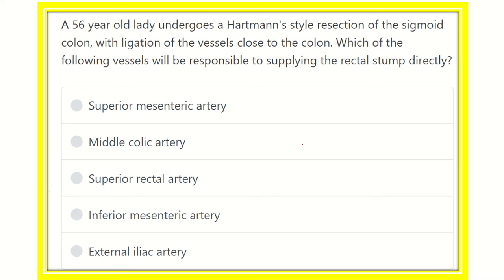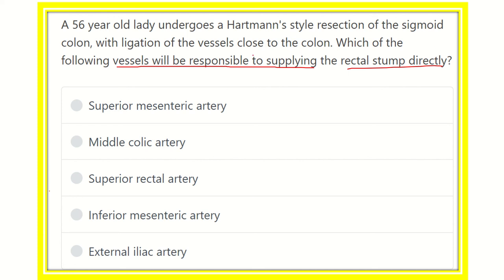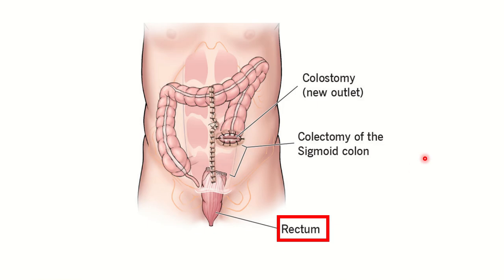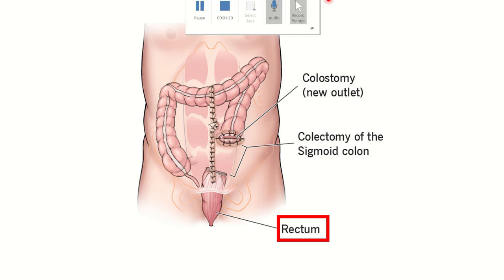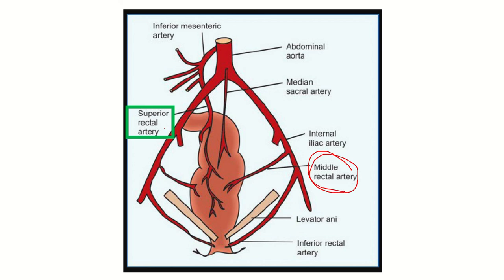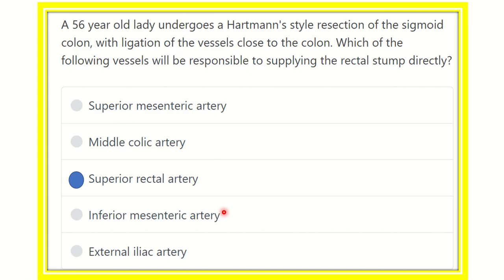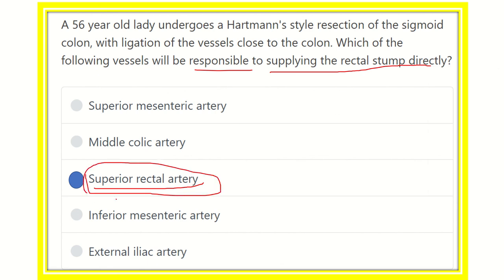Blood supply of rectum MRCS question solve (CRACK MRCS)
it includes
1. eMRCS videos
2. Fawzia sheet solved
3. Recalls and mores